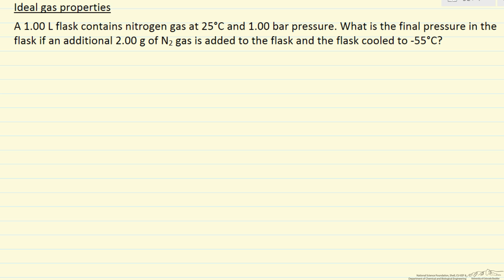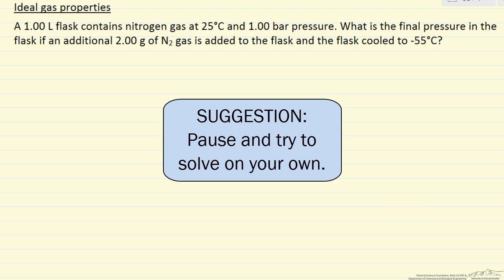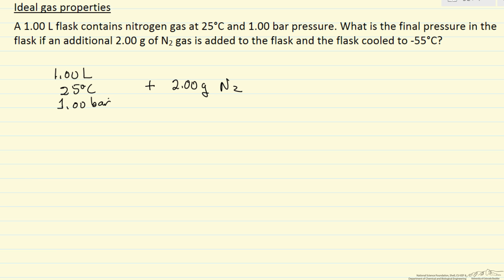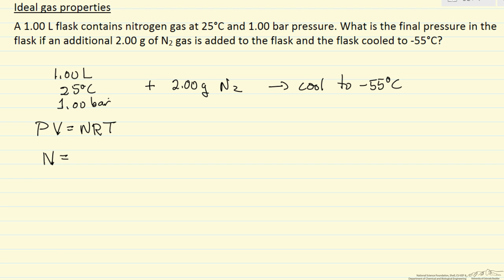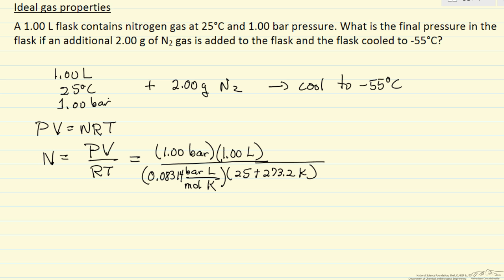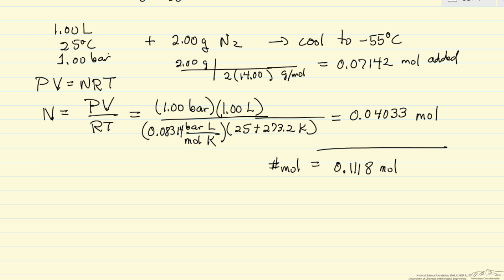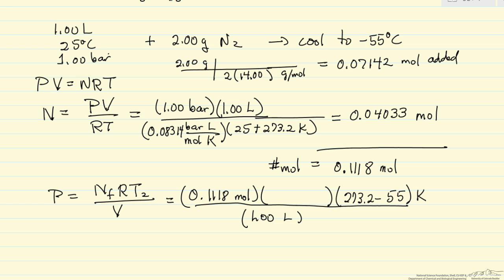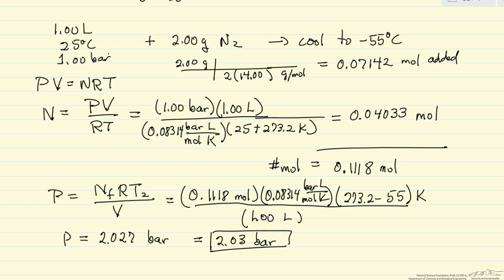Ideal Gas Properties (Example)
Apply the ideal gas law twice to a system in which initial conditions are given, additional gas is added and the temperature changed.